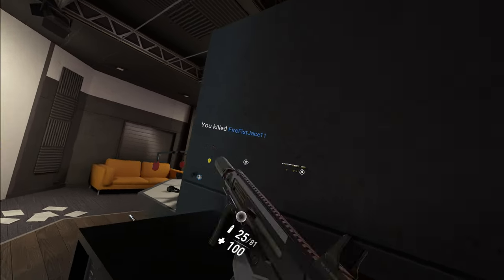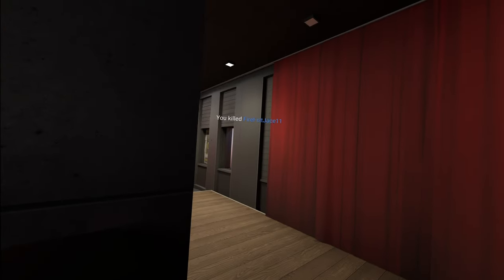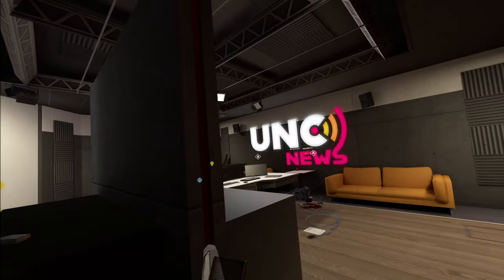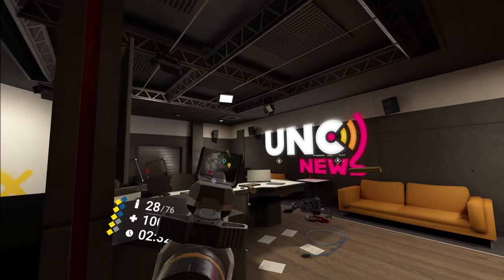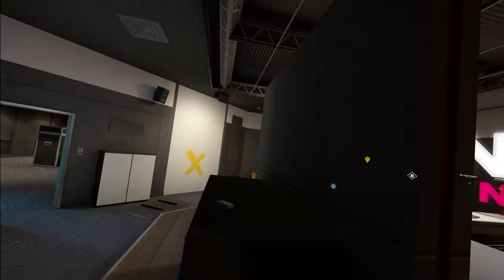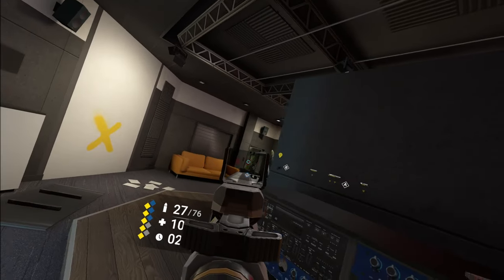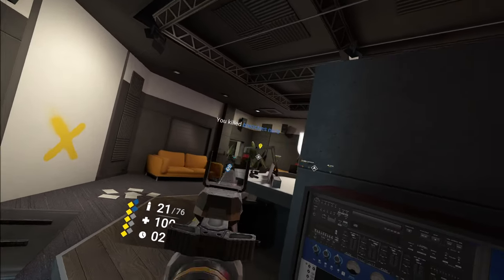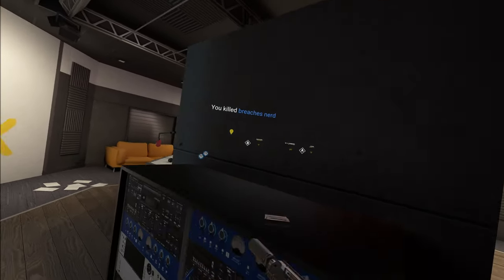I'm being hunted | Breachers VR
But I'm not a furry